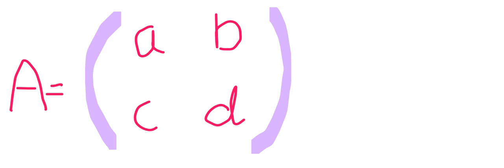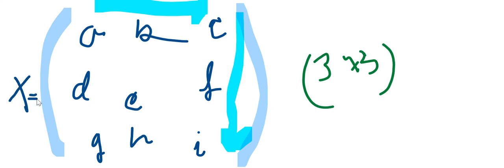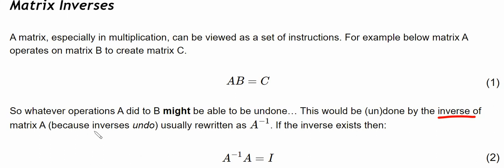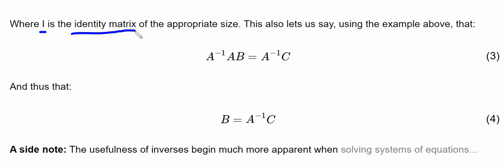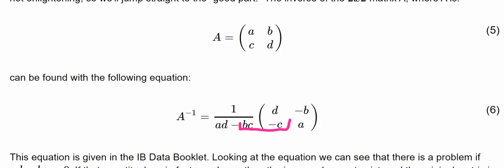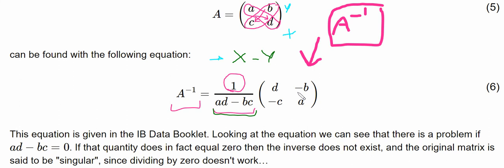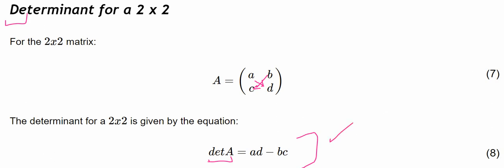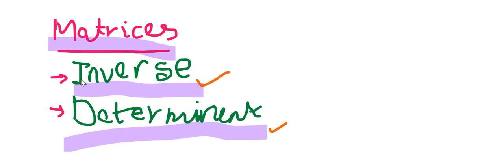MATRICES ~ Inverse & Determinants ~ IBDP MATHS ~ AI HL ~ Priyanshi Yadav